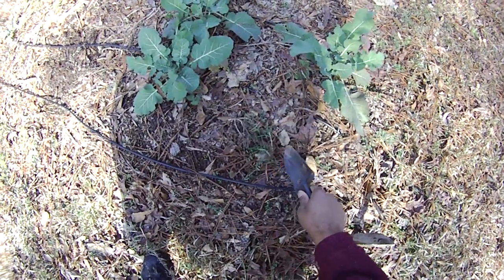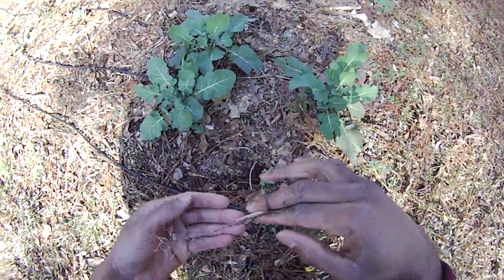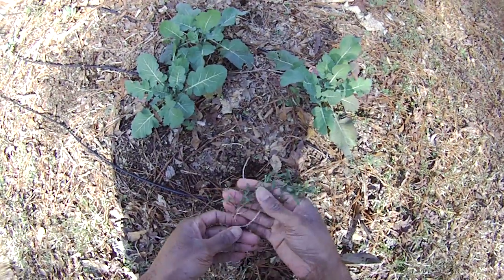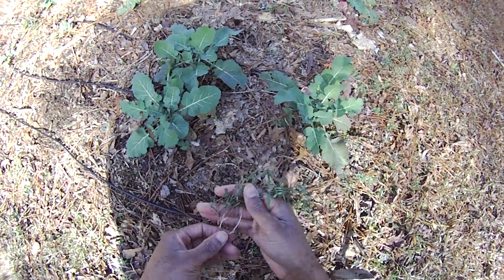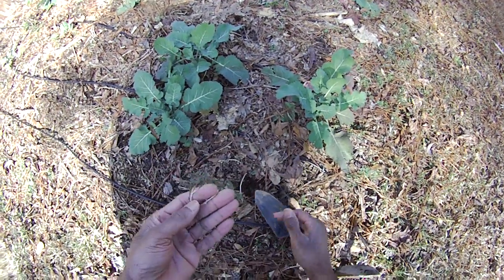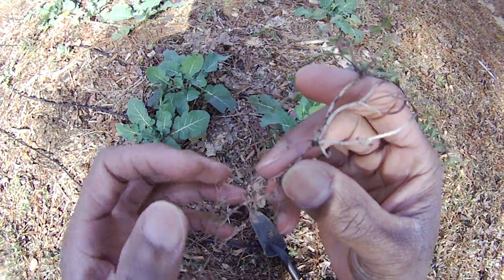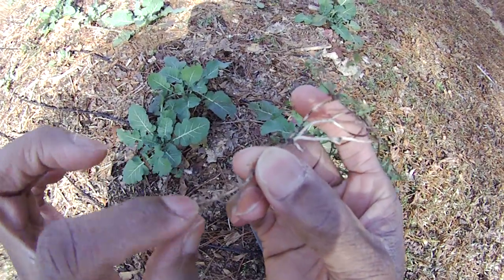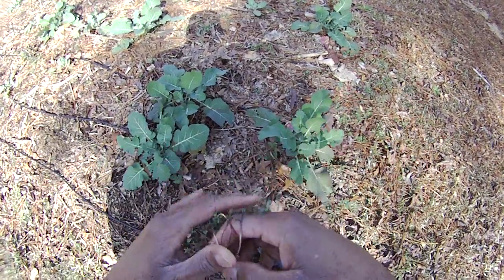Save Money on Gardening By Hairy Vetch Nitrogen Fixation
Nitrogen is a primary nutrient to many garden vegetables. The costs of synthetic fertilizers will continue to rise asl long as the costs gasoline rises. One way to save money on your gardening is to have nitrogen fixing plants fertilize your soil for you. Here's an example of what it looks like.